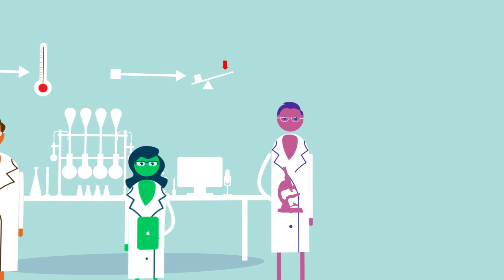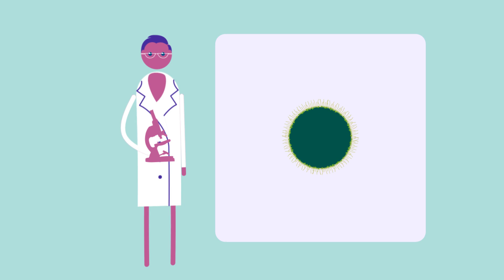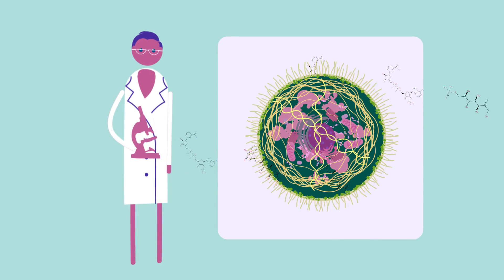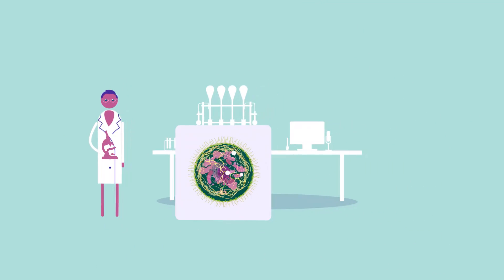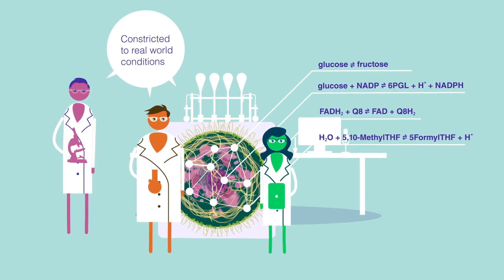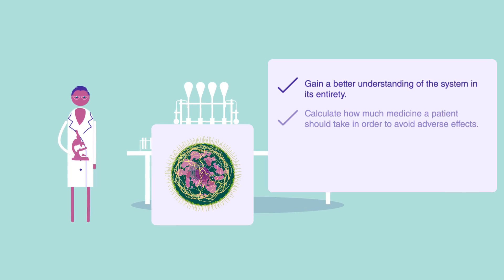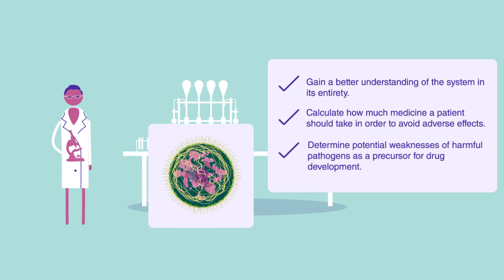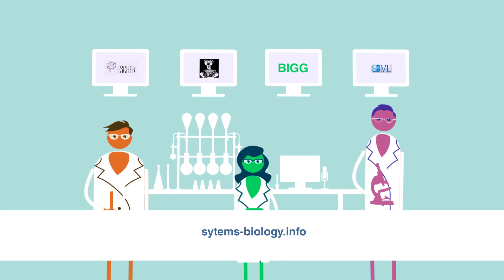Systems Biology: A Short Overview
Predicting the outcome of an observable phenomenon belongs to the key disciplines of natural sciences.  A chemist can precisely calculate the temperature increase when dehydrating sugars upon contact with sulfuric acid. A physicist can predict the force needed to leverage a rock of a certain weight. But for a biologist, the situation is different. It is an excessively difficult and time-consuming task to perform detailed calculations on biological systems. For a long time, it was even believed that a mysterious vital spark drives all living entities.

So what makes calculations in biology so different from other sciences? Living entities belong to the most complex systems in existence. At the most basic level, a single cell comprises huge numbers of molecules and is structured in a very densely organized space, All those molecules participate in a numerous biochemical reactions, highly regulated enzymes drive these reactions, and
external signals interfere with the cell, in the form of hormones, drugs, or variations in the amount of nutrition available.

It is not possible for the human mind to keep track of so many processes in parallel. So, how can we calculate effects of cellular functions? The most viable option is to construct highly detailed computer models that facilitate visualization and statistics to see trends, and mathematical modeling to precisely calculate interactions of components to predict system behavior.

In order to be reliable and diagnostically conclusive, these models need to be constricted to real-world conditions by incorporating physicochemical constraints. However, the complexity of the interactions can still be overwhelming.

Yet, making biological phenomena predictable is worthwhile. By simulating entire cellular systems we could: Gain a better understanding of the system in its entirety. Calculate how much medicine a patient should take in order to avoid adverse effects, or Determine potential weaknesses of harmful pathogens as a precursor for drug development.

To this end, the University of Tuebingen and the University of California, San Diego, established a joint project with the aim of developing new computational methods that make it possible to model all levels of biological systems.

As the result, a wide range of software and database solutions have been created that make building and analyzing systems biology models much more straightforward.